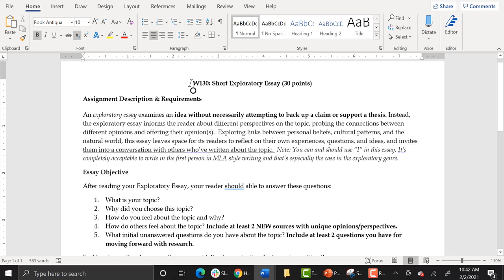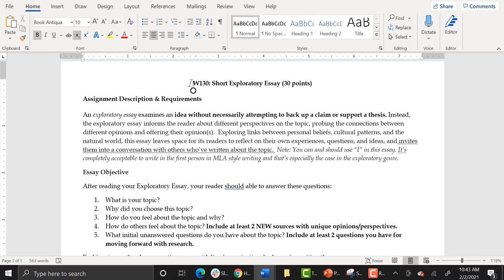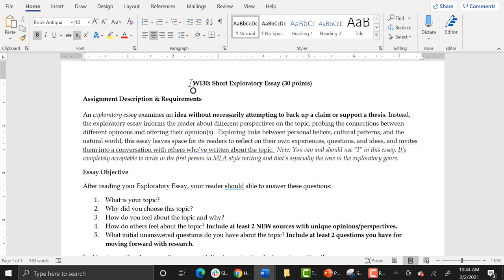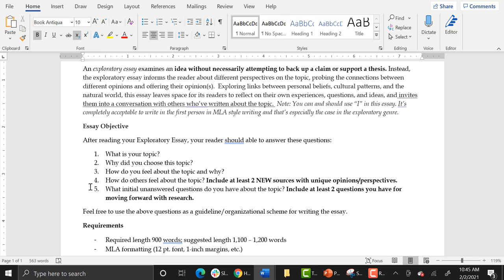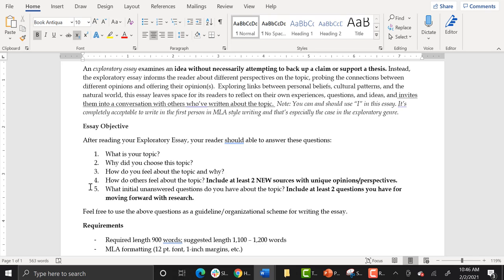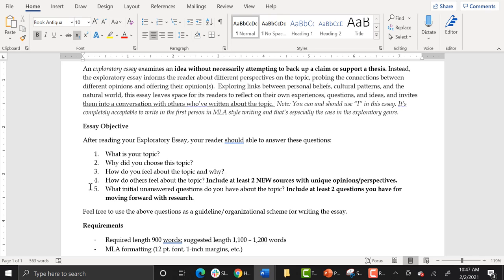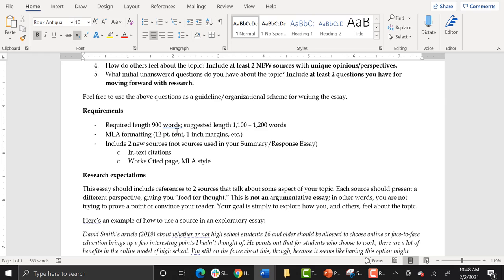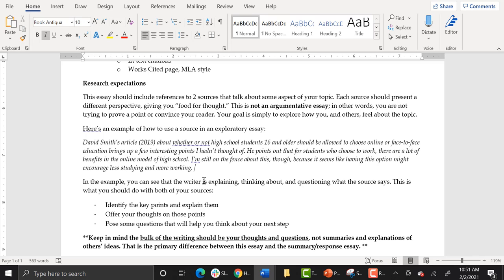Week 7 video